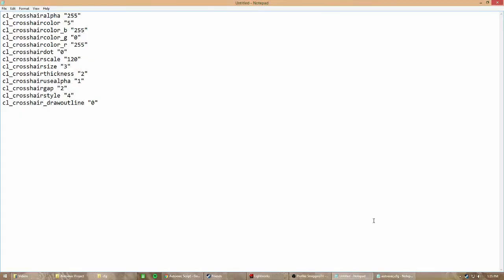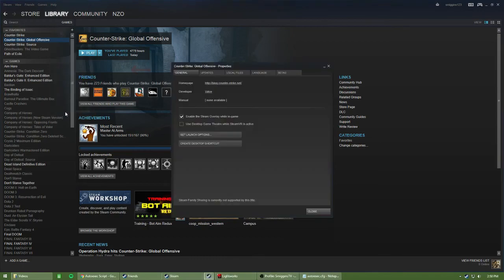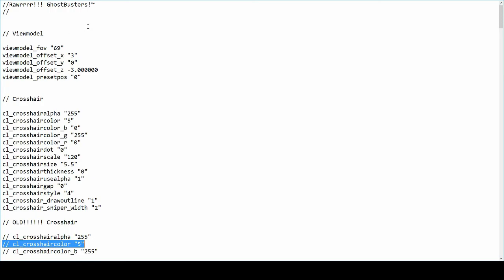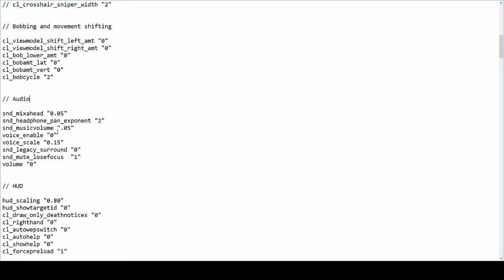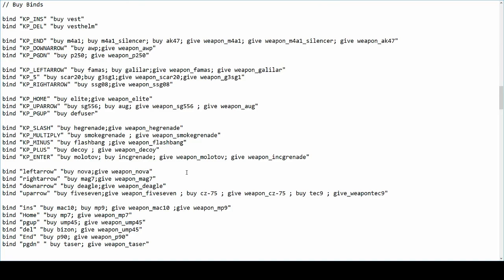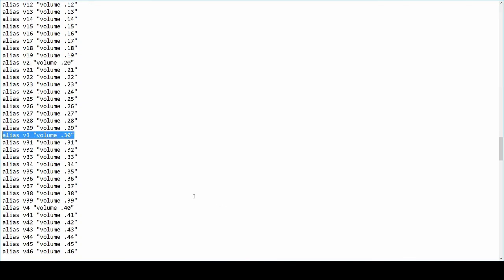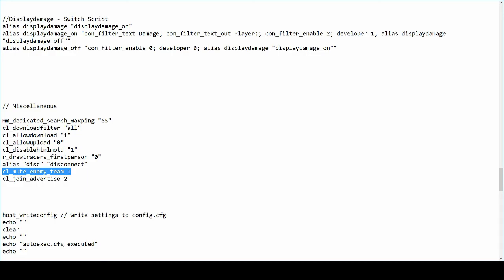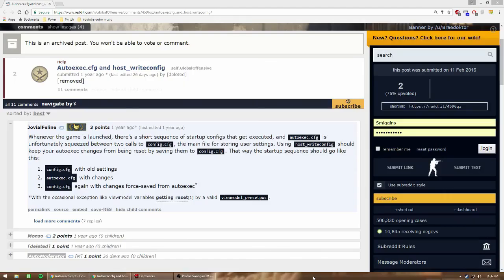Guide: How to make an Autoexec/config with tips and tricks